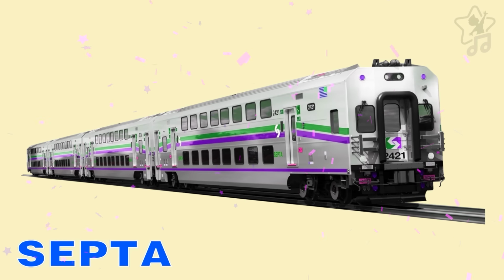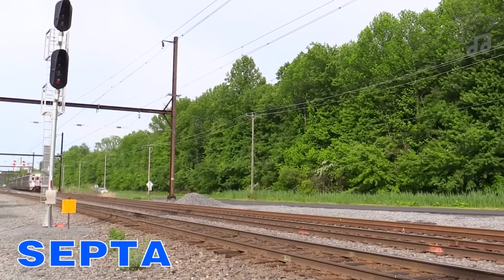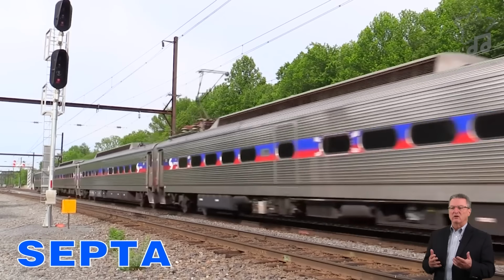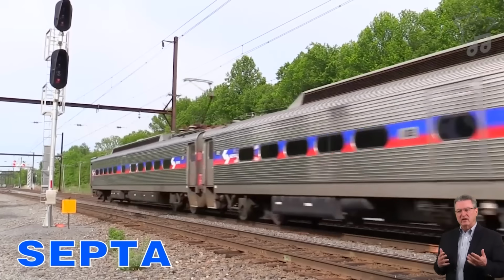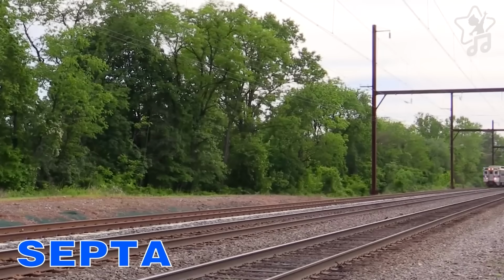Railway Vehicles Collections - Trains and Subways - Trains Name - Water Vehicles Boats & Ships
Railway Vehicles - Trains and Subways - Trains Name - Water Vehicles   Boats & Ships